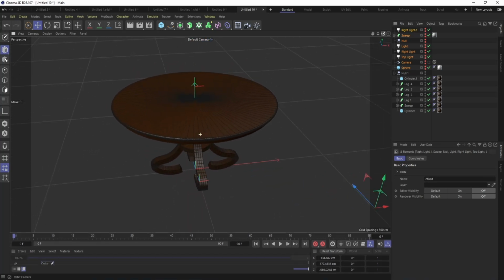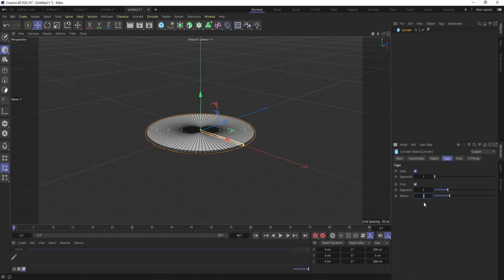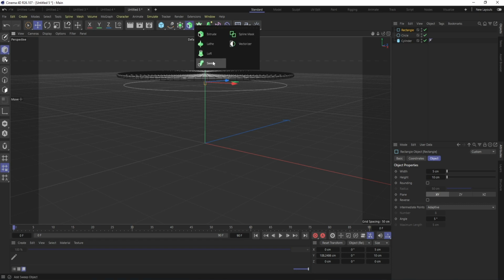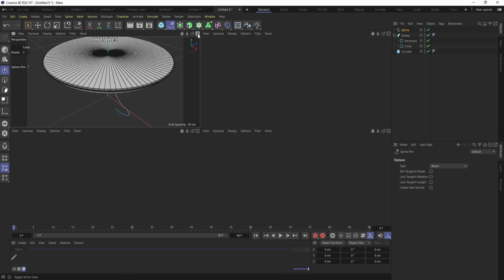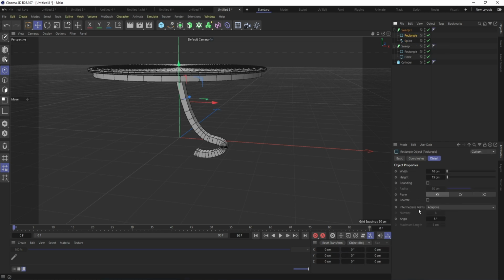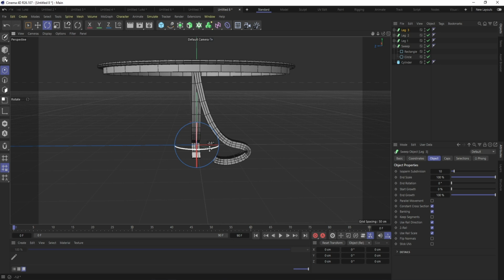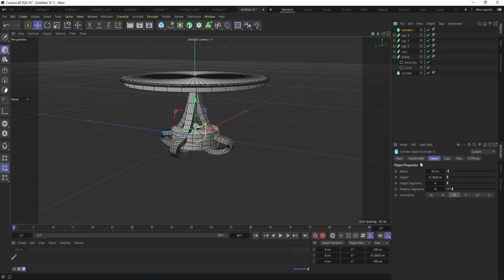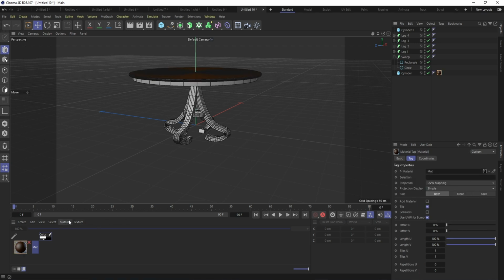How To Make A Simple Table And Texturing in C4D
Learn how to model a simple 3D table and apply realistic wood textures using Cinema 4D — step by step!
In this beginner-friendly tutorial, you’ll understand the full process from creating basic shapes to applying materials and lighting for a natural 3D look.